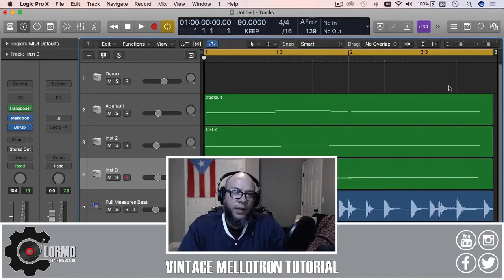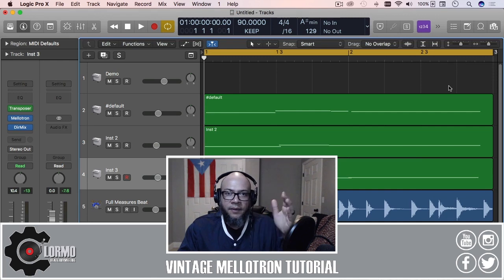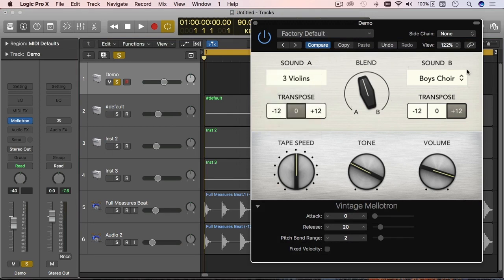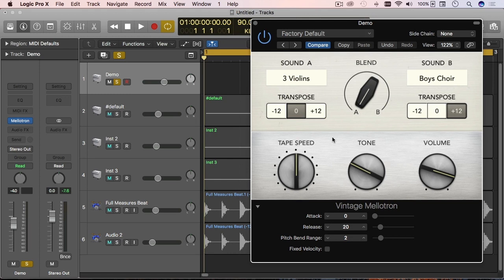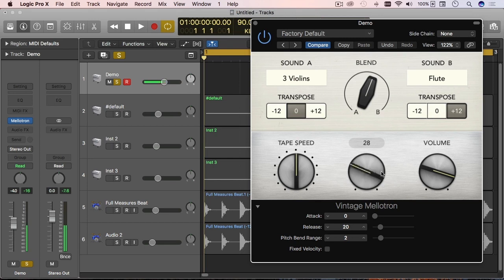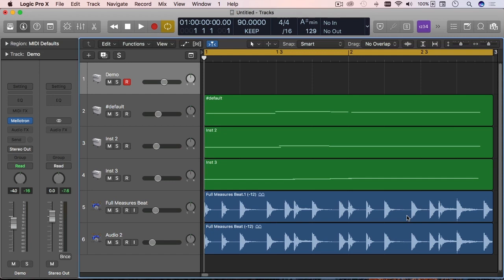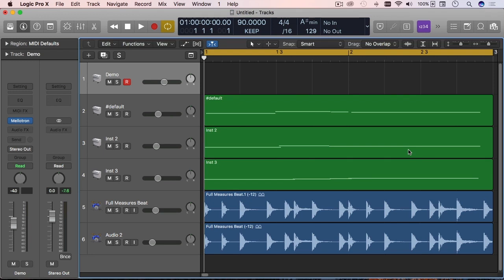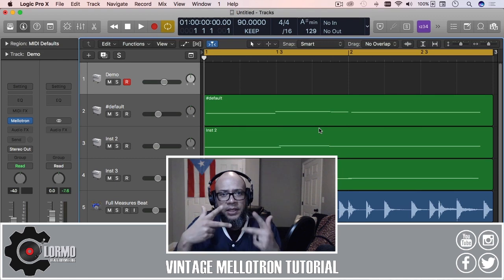Vintage Mellotron Quick Tip (Logic Pro 10.4 Tutorial)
The Logic Pro X Vintage Mellotron is another unique instrument that let's us achieve that distinctive old school hip hop feel. Pay attention as this one is very simple to use yet very effective in its results.